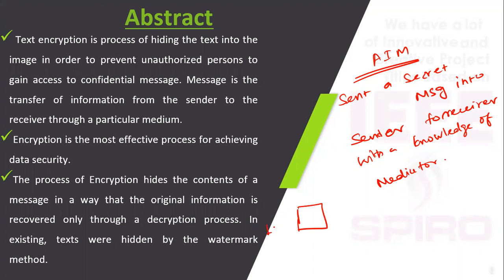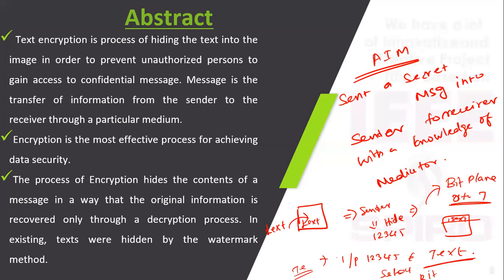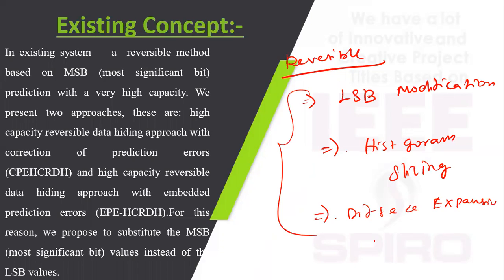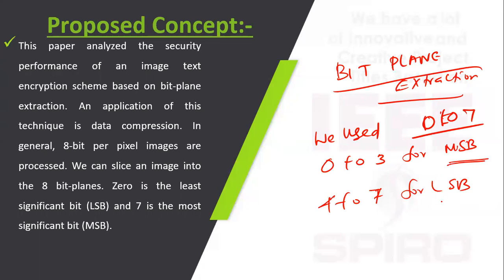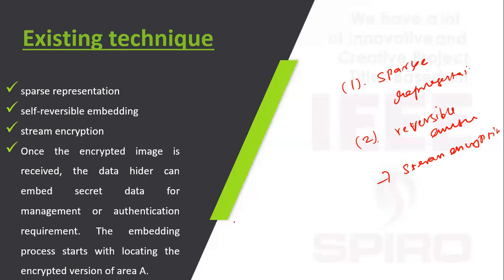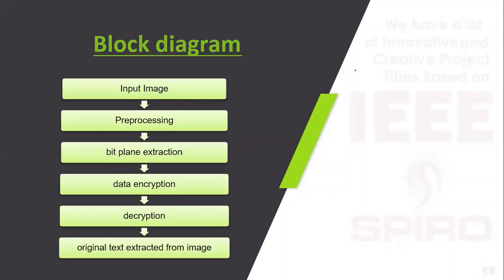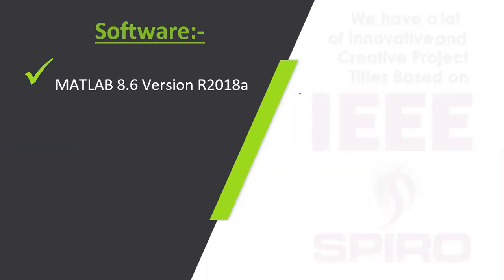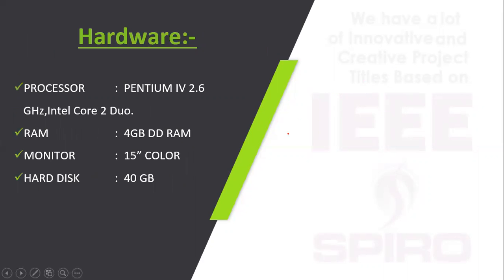ITIMP36 - AN EFFICIENT MSB PREDICTION-BASED METHOD FOR HIGH-CAPACITY REVERSIBLE DATA HIDING ******